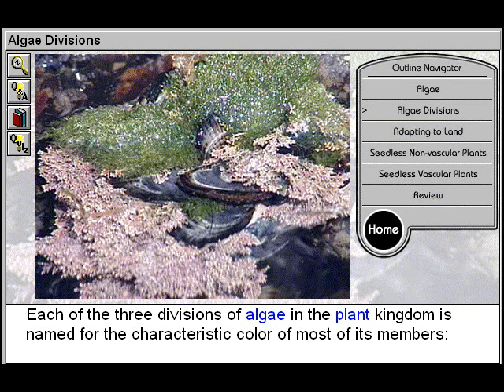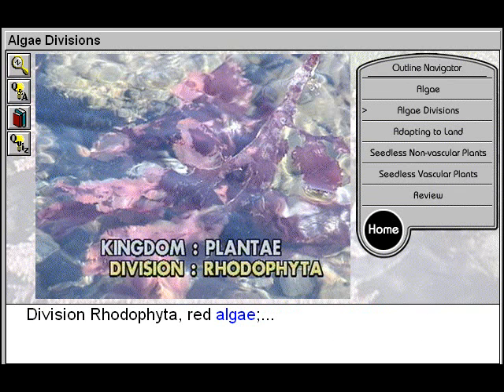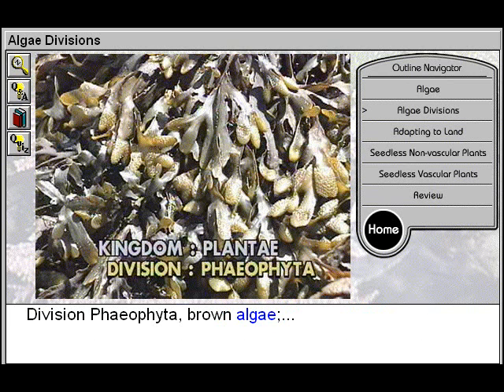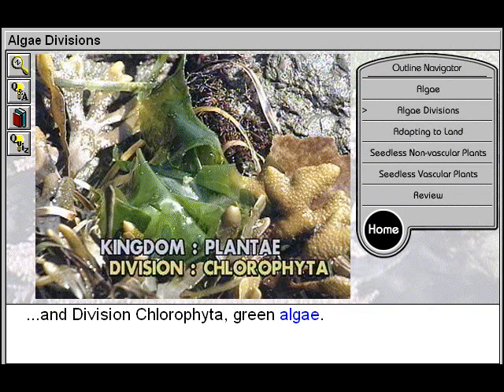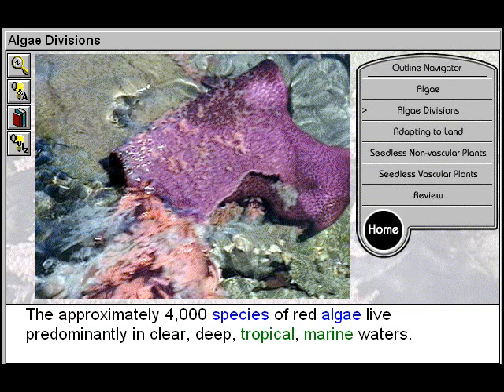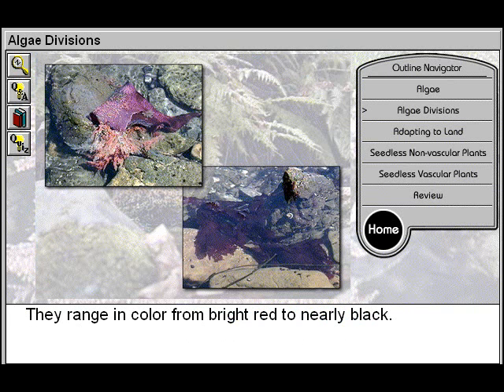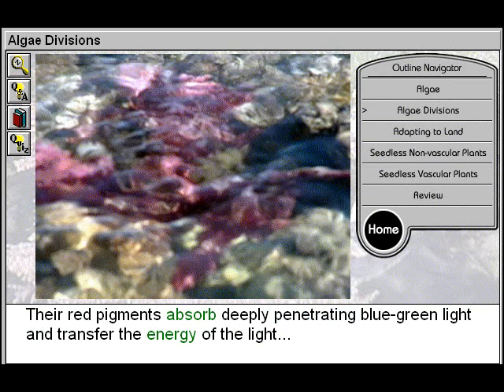Algae Divisions (Simple Photosynthetic Organisms Part 2)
- Algae Divisions is Part 2 of Simple Photosynthetic Organisms - a Junior Science Title

Learn some of the complexities of nature, including adaptation, structure, and photosynthesis, from simple photosynthetic organisms such as algae, mosses, liverworts, and ferns. Compare the advantages and disadvantages for plants of land-based and moister environments. Discover how the evolution of vascular systems helped plants survive on land. Learn why some algae are in Kingdom Monera, some are in Kingdom Protista, and some are in Kingdom Plantae. Discover the differences between members of Division Lycophyta, Division Sphenophyta, and Division Pterophyta.